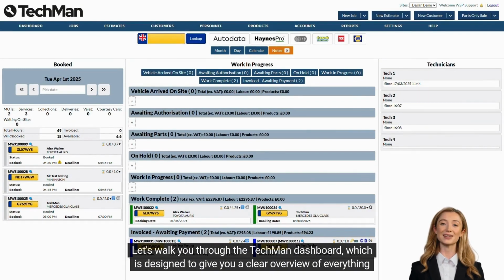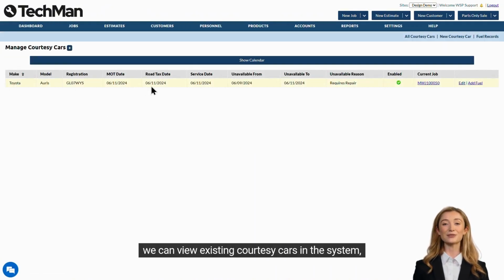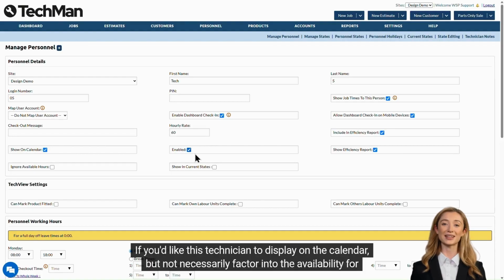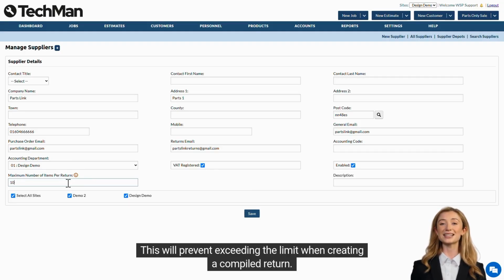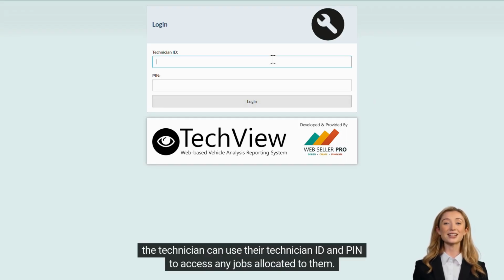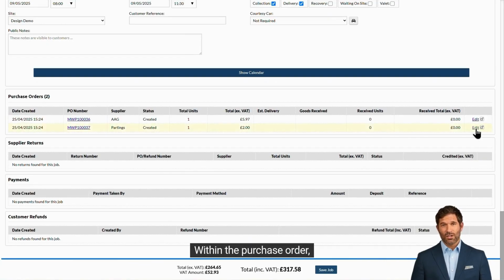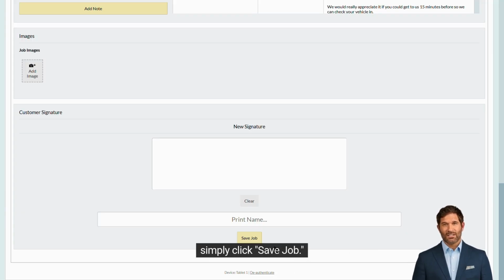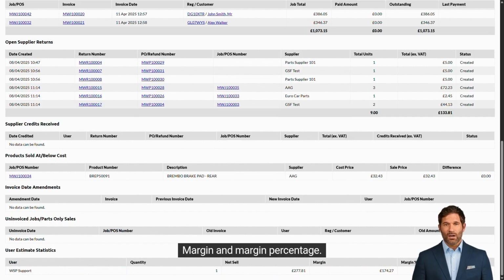TechMan Pro Training – Complete System Guide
Get the complete TechMan Pro Training experience in one video.

This full-length session brings together all chapters of our Pro Training Programme — guiding you through the key features that help you get the most out of your system.

From managing states and using the Terminal, to TechView, invoicing, reporting, and accounts, this training is designed to improve efficiency and give you greater control over your workshop.

Built by garage owners, for garage owners, TechMan is trusted by over 14,500 automotive professionals.

Intro - 0:00:00
Chapter 1 - 0:00:31
Chapter 2 - 0:05:02
Chapter 3 - 0:09:50
Chapter 4 - 0:12:45
Chapter 5 - 0:14:39
Chapter 6 - 0:21:20
Chapter 7 - 0:24:07
Chapter 8 - 0:35:13
Chapter 9 - 0:40:48
Chapter 10 - 0:45:13
Chapter 11 - 0:58:20
Chapter 12 - 1:03:49
Chapter 13 - 1:08:12
Chapter 14 - 1:14:40
Chapter 15 - 1:19:50
Chapter 16 - 1:21:18
Chapter 17 - 1:24:55